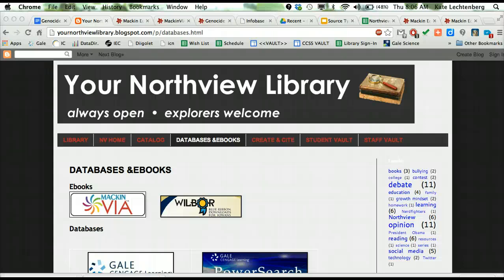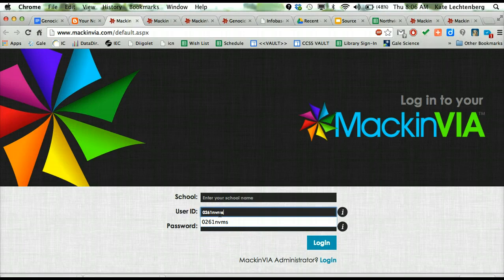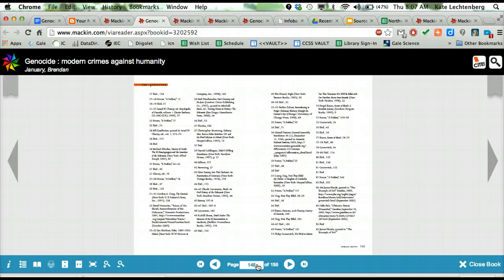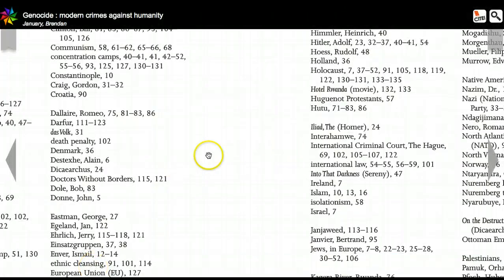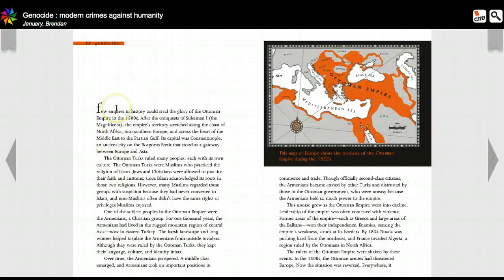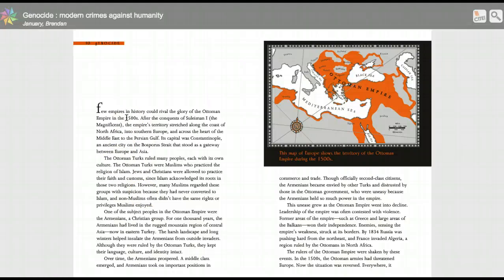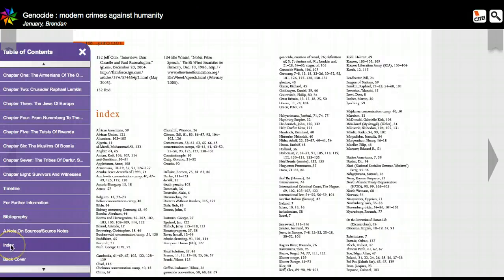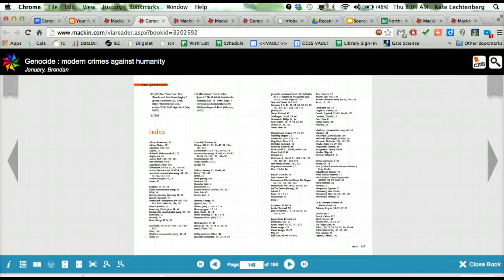Using the index